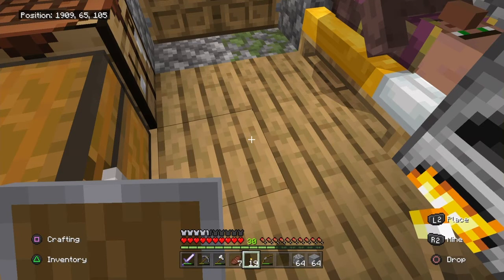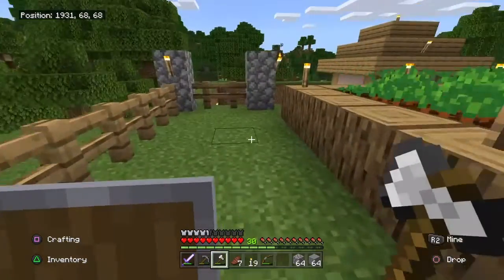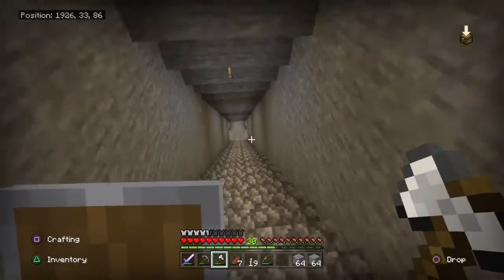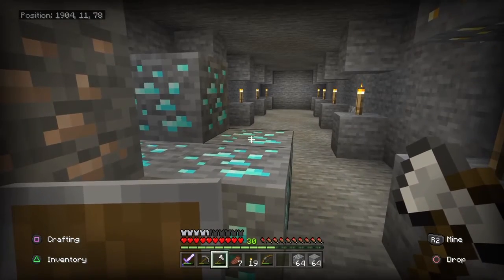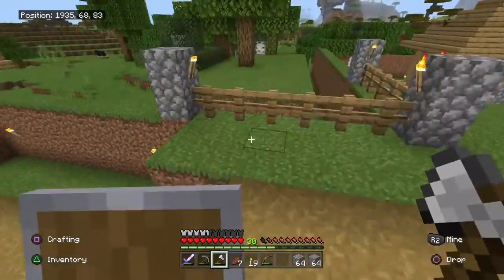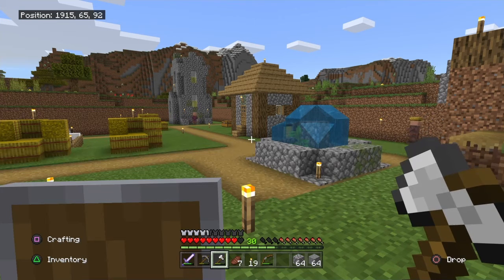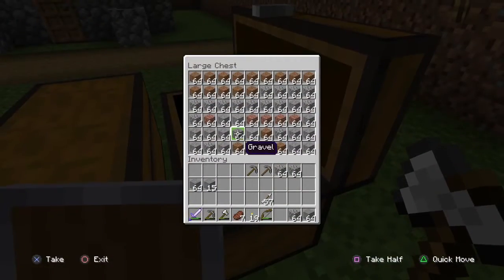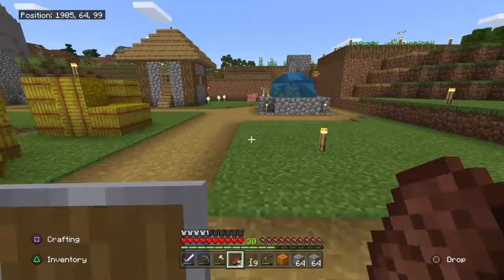ps4 minecraft s1e6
we got a problem and it slow